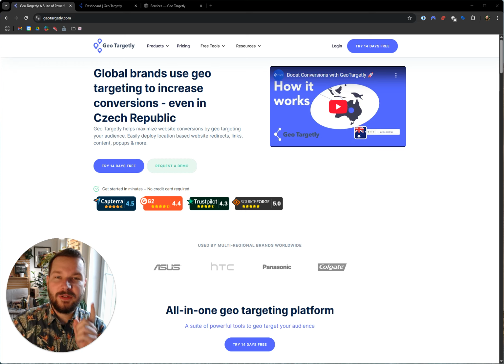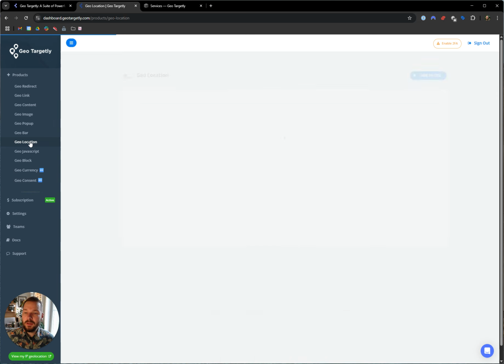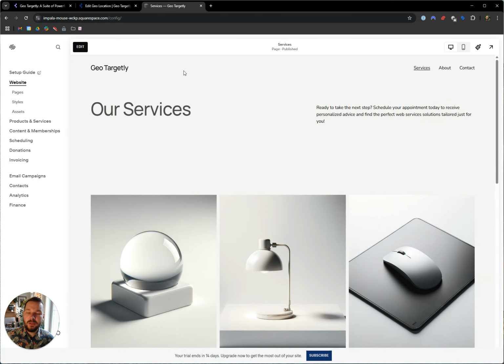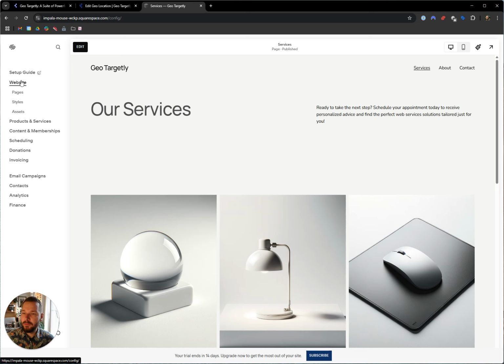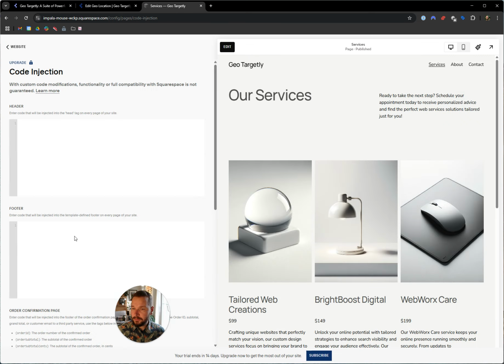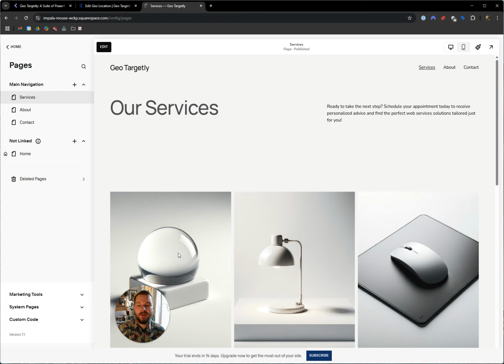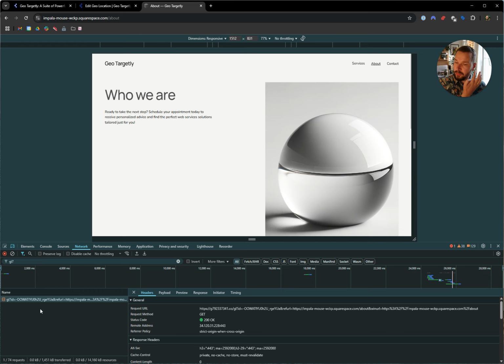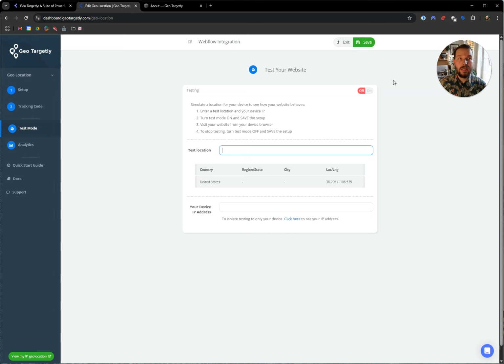Squarespace Integration Guide | Geo Targetly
Get Started with Geo Targetly Today!
Ready to follow along with our Squarespace tutorial? Here are all the resources you’ll need:

👉 Follow the Integration Guide
If you prefer a fast-track setup, our Squarespace Integration Guide will walk you through the essentials

Note:
If what you see in the application looks a little different from the tutorial video, don’t worry! We frequently release new updates and improvements.